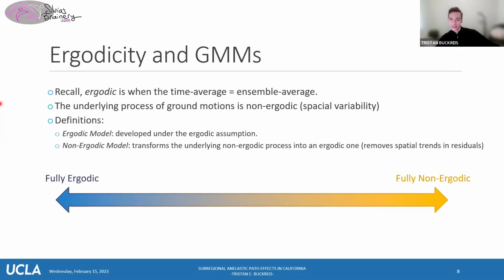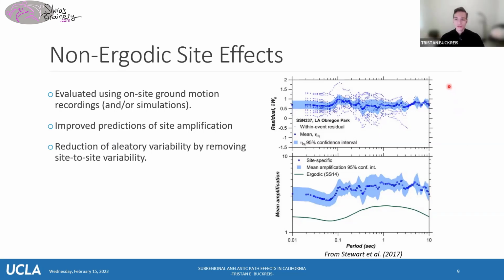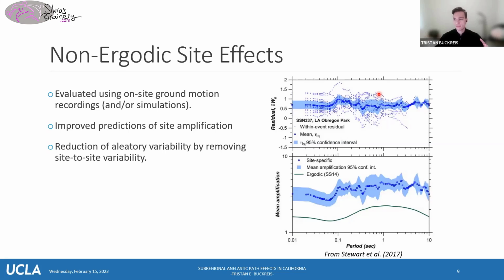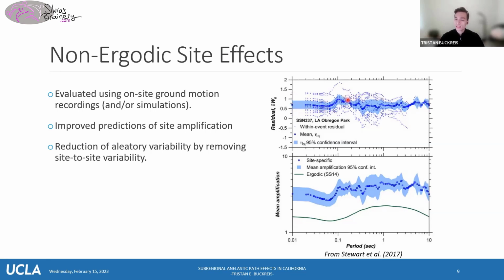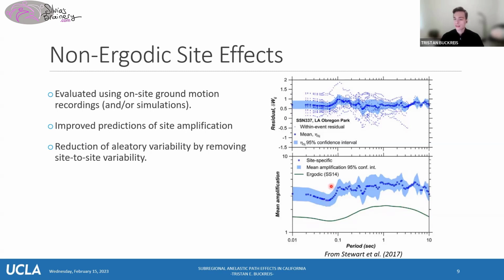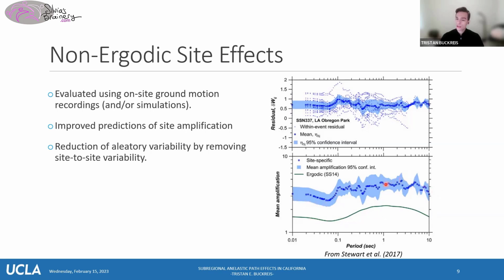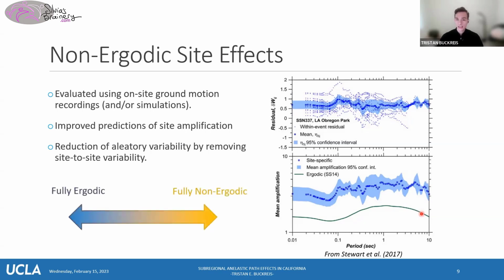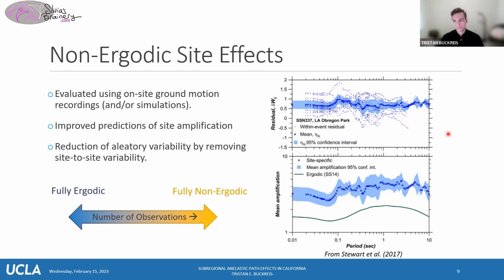Path Effects in NonErgodic Ground-Motion Modeling with Dr. Tristan Buckreis (part 3 of 7)